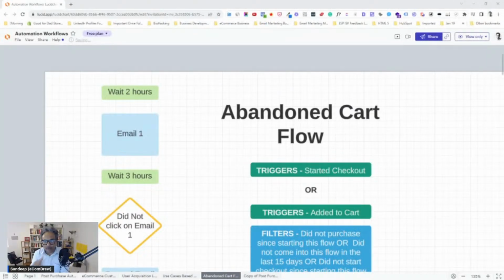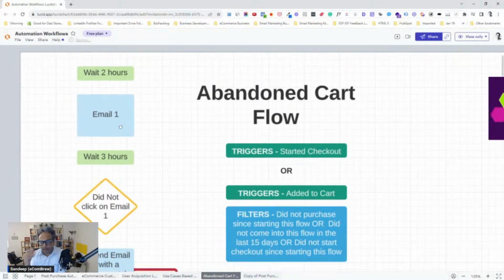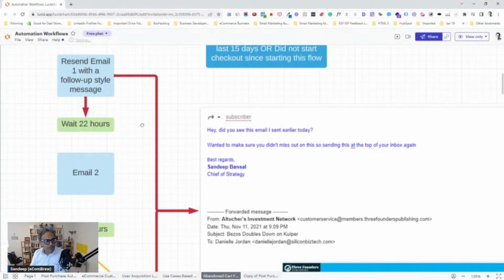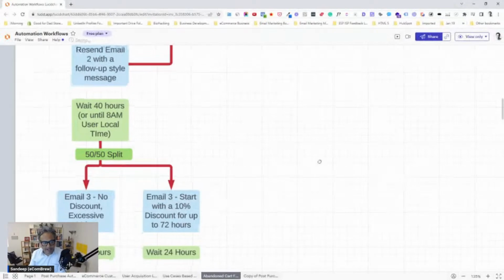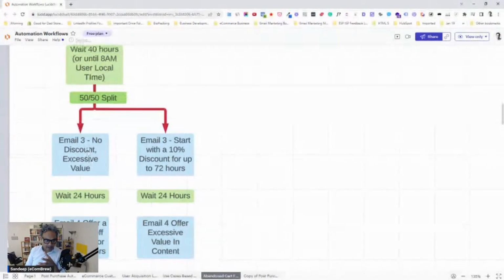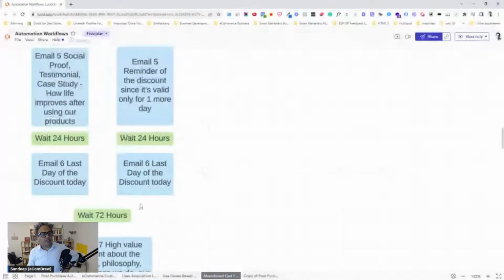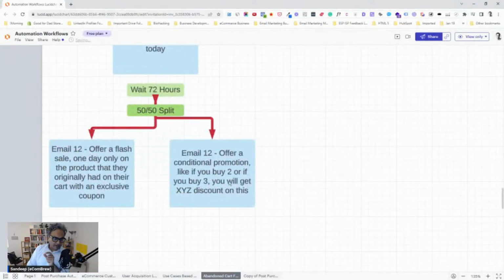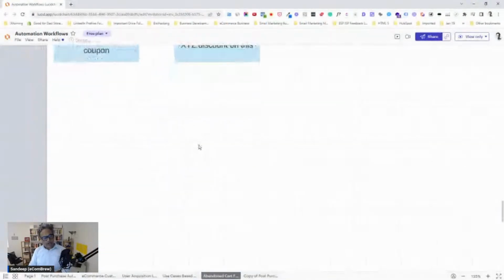My unique take on Cart Abandoned Flow - eCommerce Merchants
How to turn a simple 4 email sequence into a conversion powerhouse machine